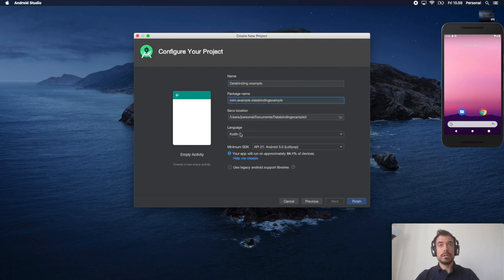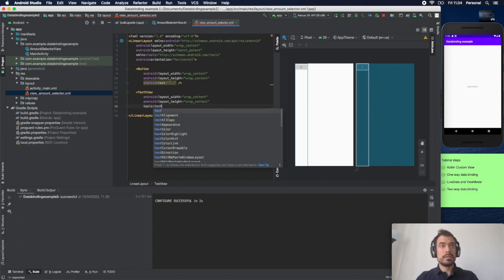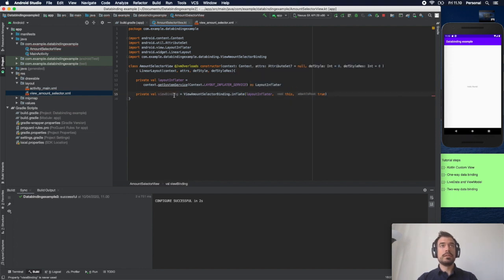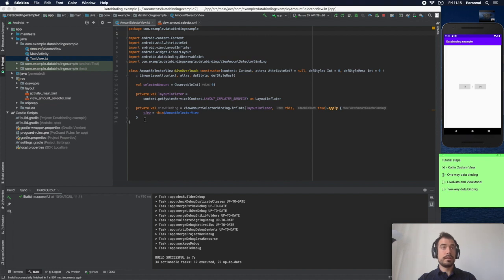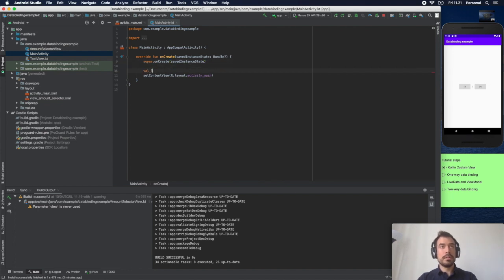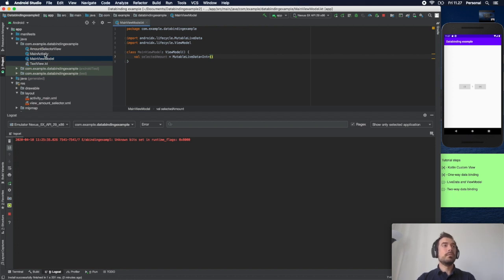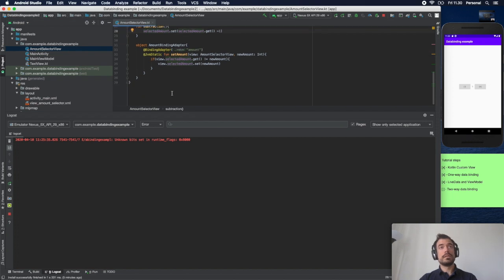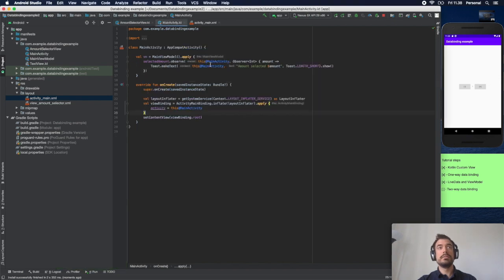Live coding Android: Two-way data binding (Kotlin)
In this video, we will learn how to enable two way data binding in Android.

For this example, we are going to write a very simple counter with a (-) and (+) buttons that modify the total count.
This counter will be isolated on a Custom View and of course, the total count will be shared to the Controller through a two way data binding.

Here is a little index of what we are going to do:
4:39 - Create Kotlin Custom View
18:32 - Enable one-way data binding on this view
26:40 - Set the project structure with ViewModel and LiveData and attach it to the custom view.
31:12 - Enable two-way data binding.